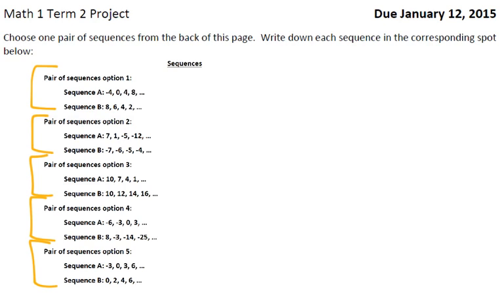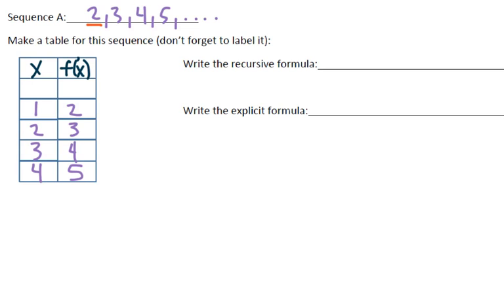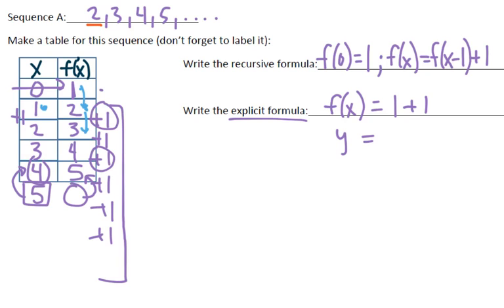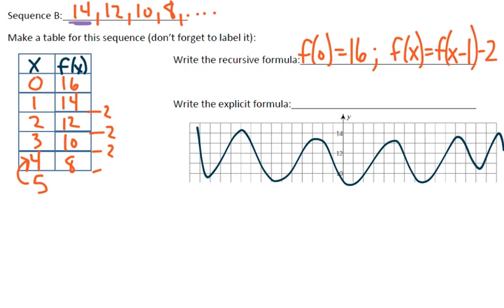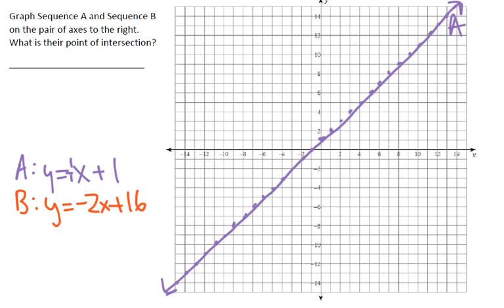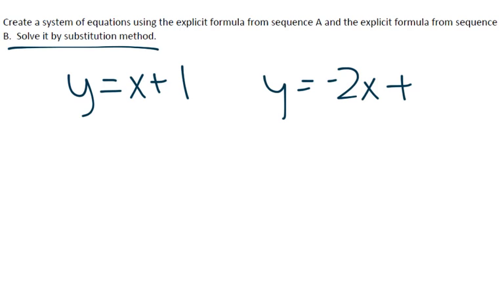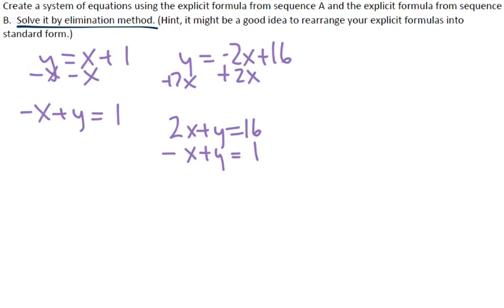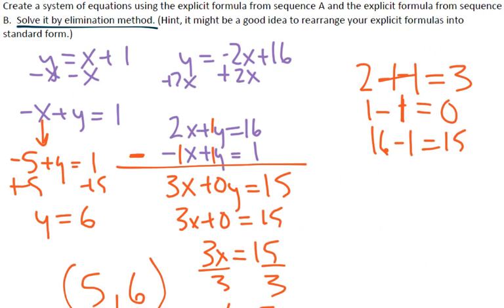Math 1 Term 2 Project Sequences and Systems